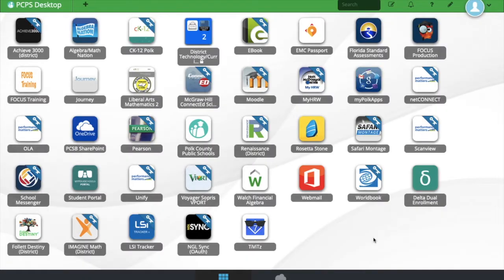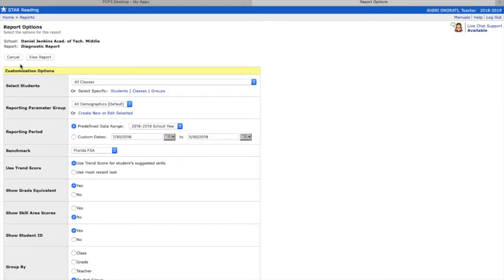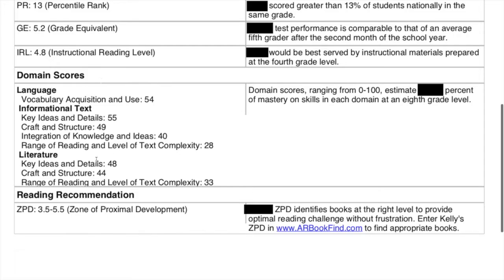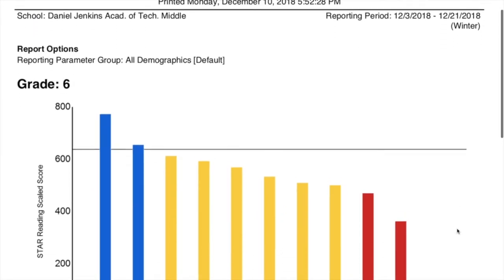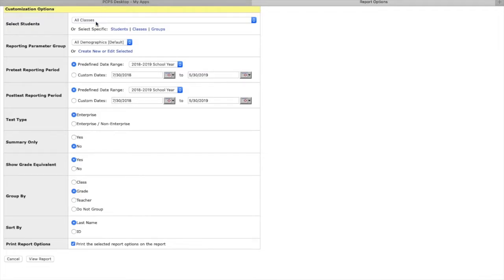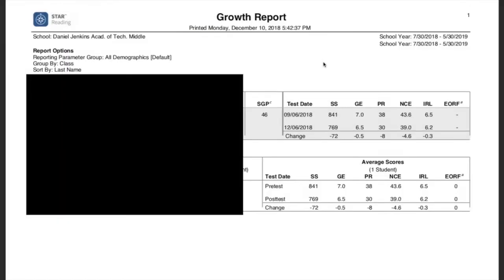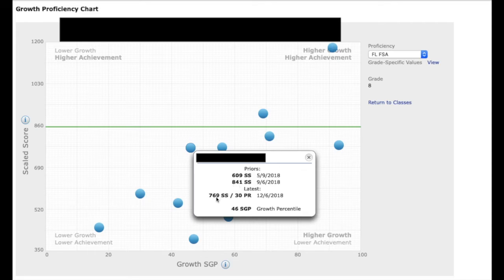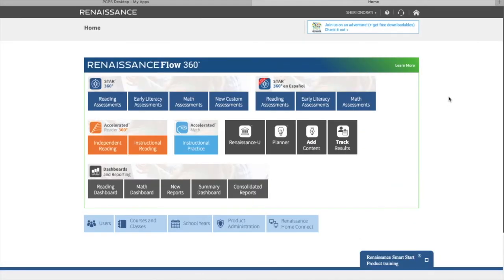Renaissance Tutorial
This quick tutorial reviews the best reports to use in Renaissance.